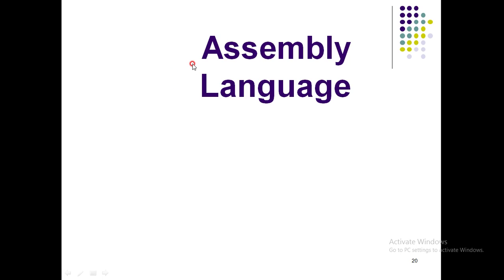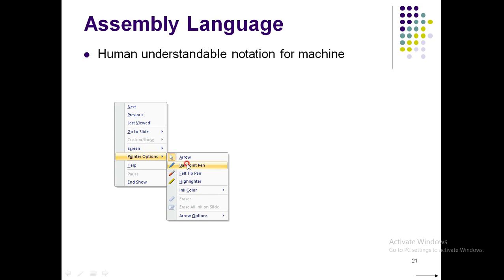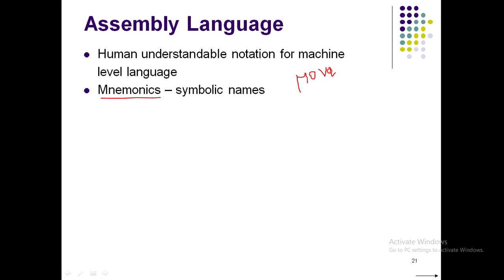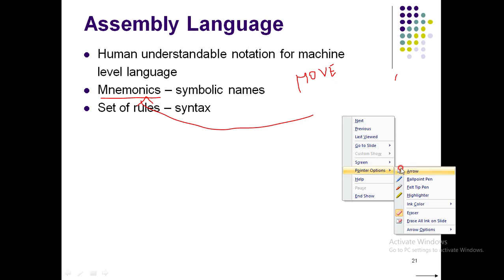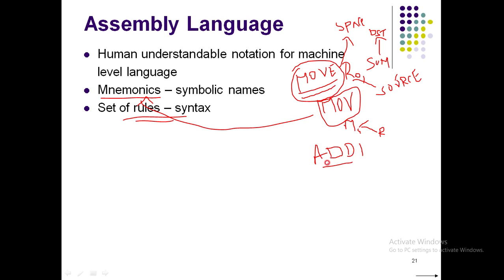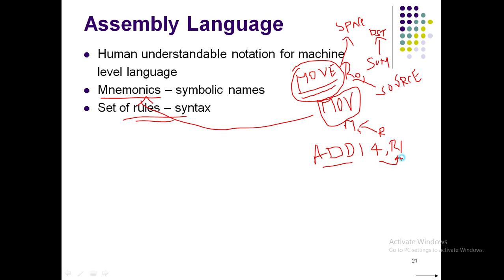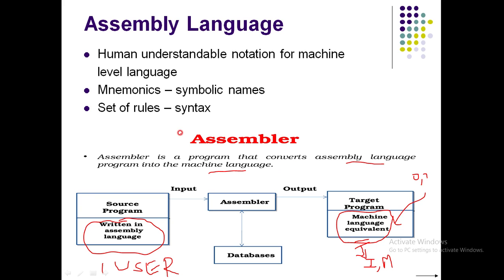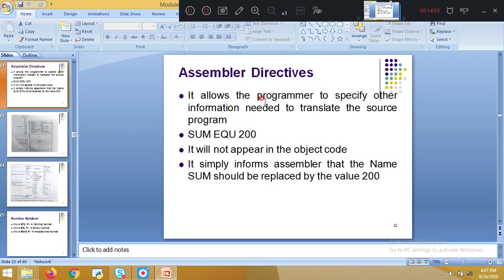Module 2 Class 7 Assembly Language